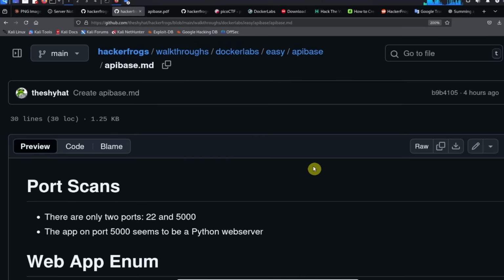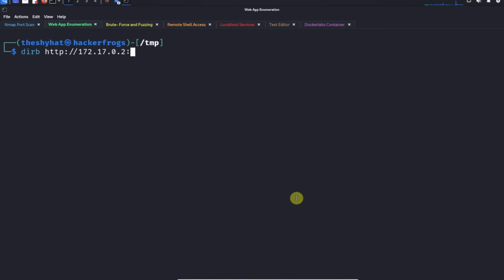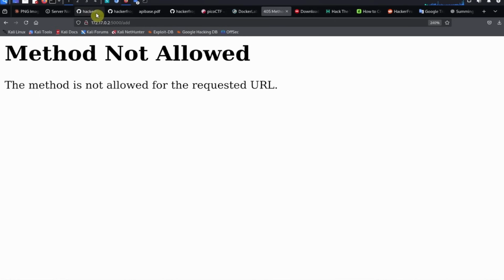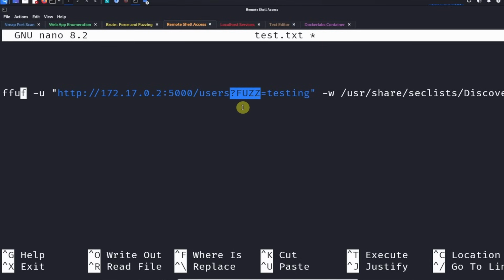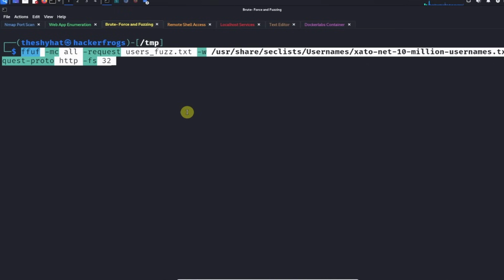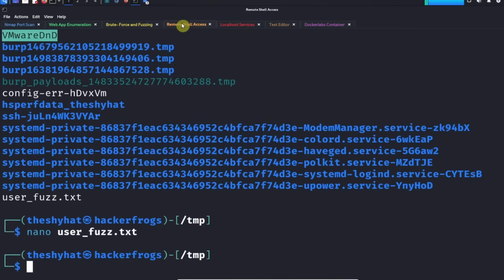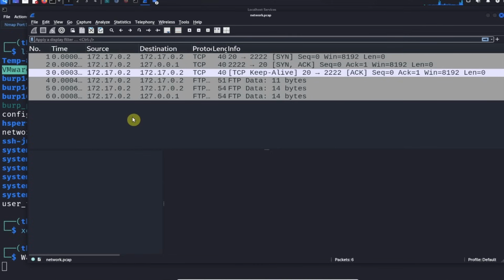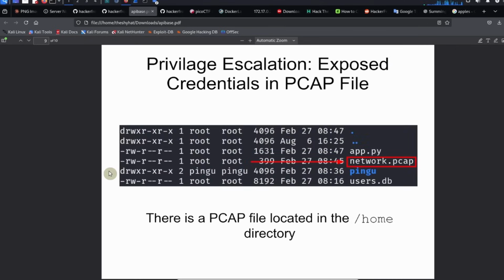Dockerlabs - Easy Level - ApiBase - Api Testing and PCAP Analysis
0:00 Start
0:43 Deploying the Docker container
2:32 Initial scans
4:00 Web app enumeration
5:19 Web App APIs
6:21 Testing the Api endpoints
12:20 Fuzzing for valid parameters
16:27 Fuzzing for valid usernames
21:33 Initial access
25:15 Examining the PCAP file
26:34 Exposed credentials in PCAP
27:52 We are root
28:10 Wrap-up

Download the file, then unzip the file and deploy the Docker container. See the first part of the video